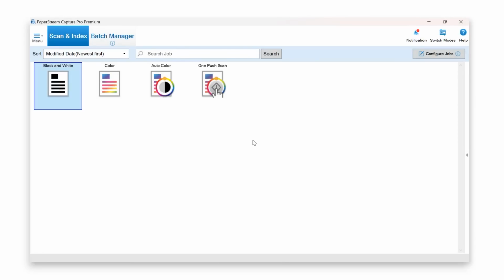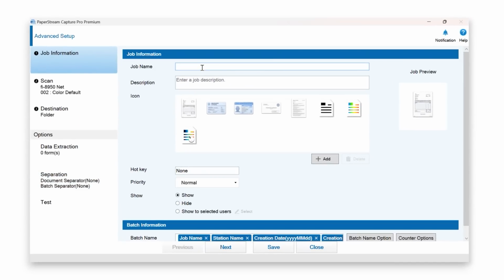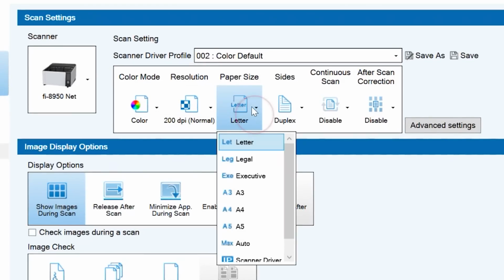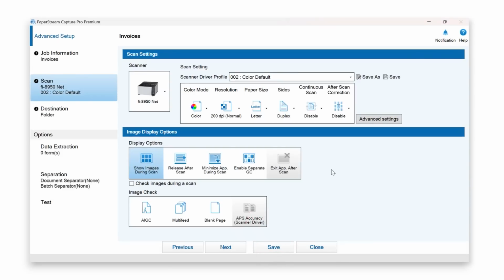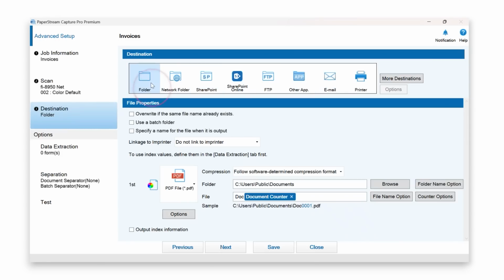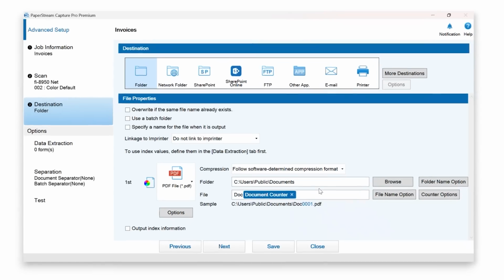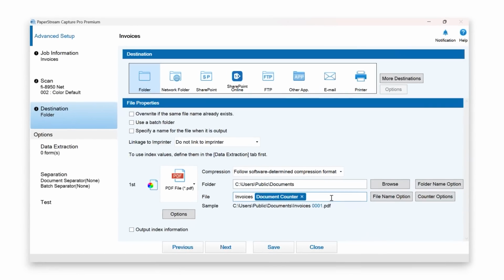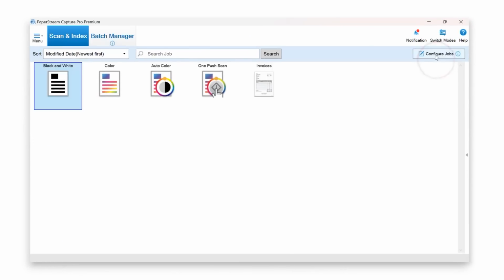How to Create Your First Scanning Job | PaperStream Capture Pro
PaperStream Capture Pro lets users create scanning jobs with settings tailored to specific document types and workflows. Once configured, a Job can be reused whenever you need to scan similar documents.

This step-by-step tutorial walks through how to create your first scanning job in PaperStream Capture Pro, from setting up the job to configuring the scanning and processing options.